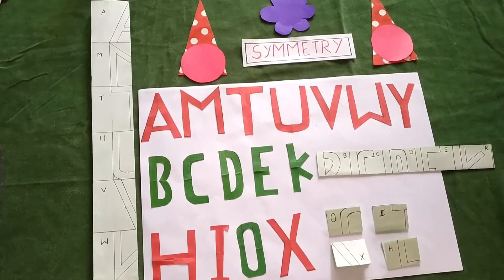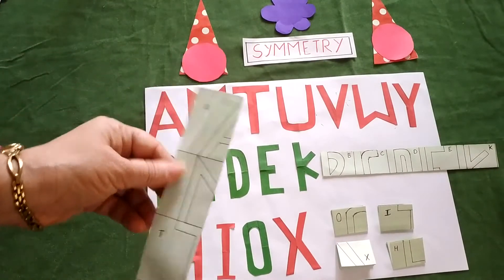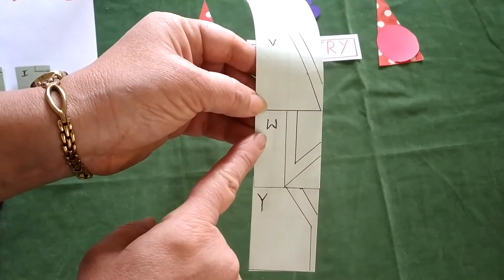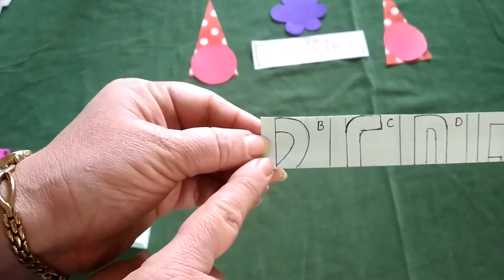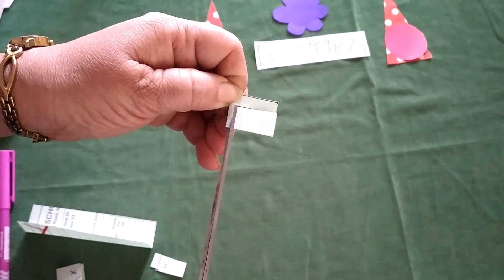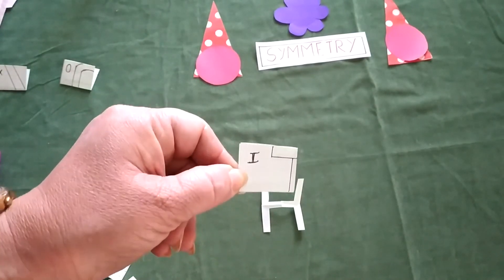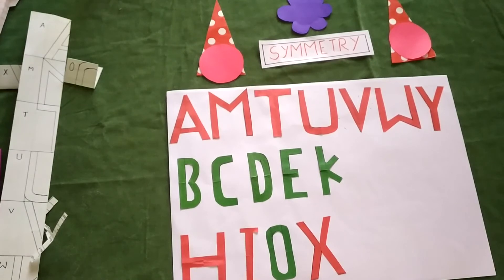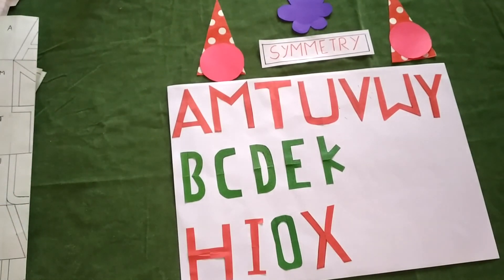Paper folding & cutting activity to cut letters A to Z using symmetry concept. Grade6 & Grade7 math.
Paper folding & cutting activity to cut letters A to Z using symmetry concept.
Grade 6 chapter 13 Symmetry . Grade 7 chapter 14 Symmetry.

About this video:
Friends in this video  you will learn:
1.  How to cut letters from A to Z.
2.  Activity to cut letters using symmetry.
3. Horizontal line of symmetry in letters.
4. Vertical line of symmetry in letters.
5.  Vertical and horizontal  both line of symmetry in letters.
6. Use of cutting letters in daily life.
7. Paper folding & cutting activity to cut letters A to Z using symmetry concept.

I hope you enjoy my teaching, as much as I enjoy teaching. 👍 And if you have any suggestions or advice, feel free to write to me through my social platforms. I would be pretty happy if you do so.

My other videos are:
WHOLE NUMBERS CHAPTER 2
Note : Link for videos of 11 different subtopics you can see in Part 1.

Note : Link for videos of 16 different subtopics you can see in Part 1.